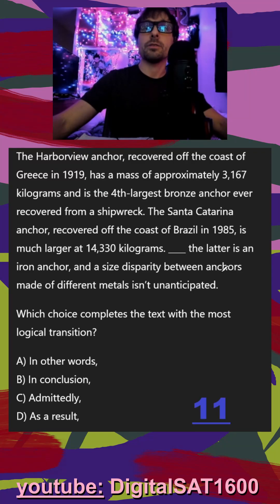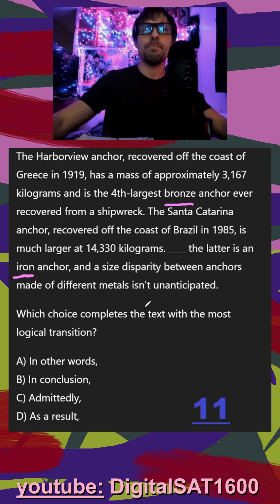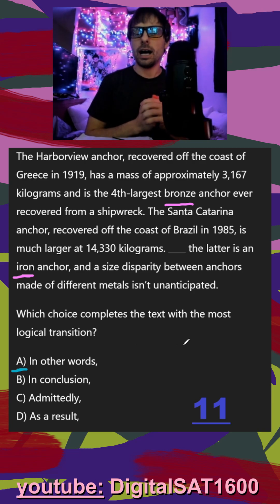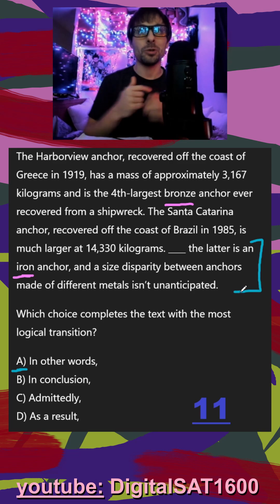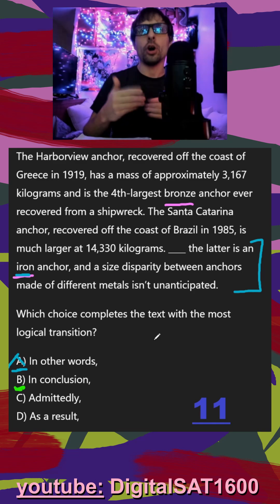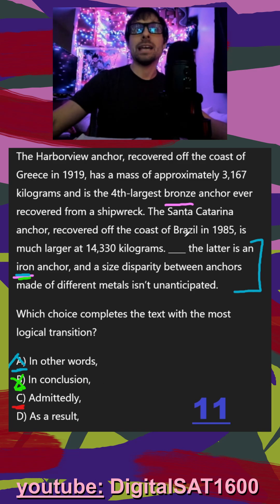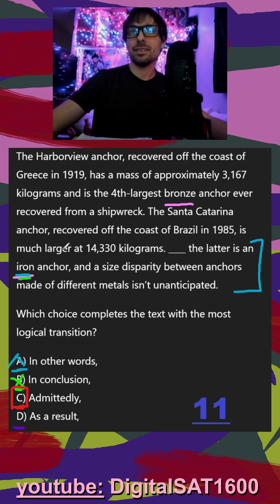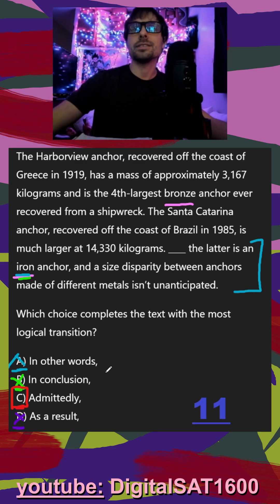Transitions = Free Points | March 2026 SAT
🔥 Full Hard-Module 2 Reading Practice:
👉 Comment 'Guide' below

⚠️ These are NOT on bluebook. Created from Real past SATs (Official Reddit Thread)

📘 Question Transcript:
- science literature economics history long difficult hard passage passages
- historical poem poetic scientific economic hard module 2
- overall structure of the text 1 text 2 agree respond main idea logically
- semicolons periods commas colons complete incomplete sentences
- dependent independent clause clauses list completes the text emm dash
- emm dashes

– Realistic Digital SAT Reading Math Practice (March 2025)